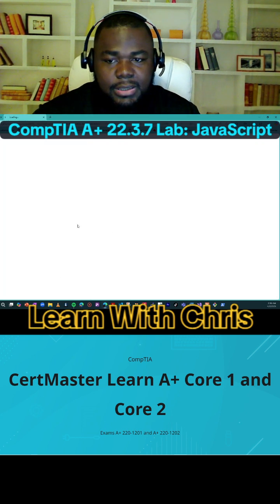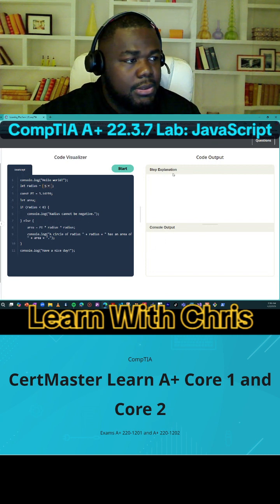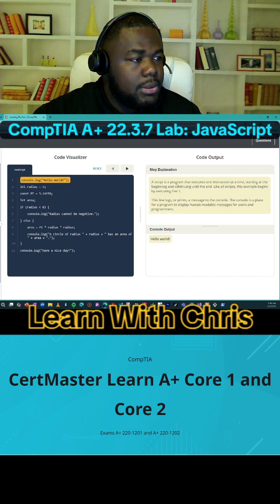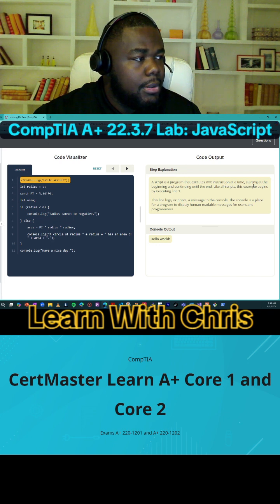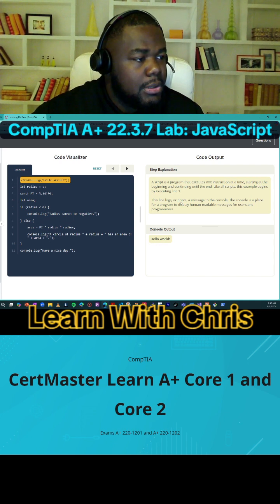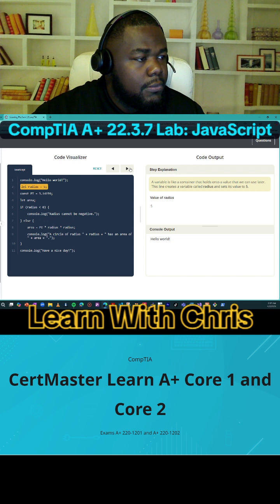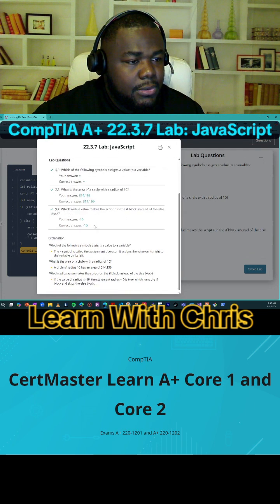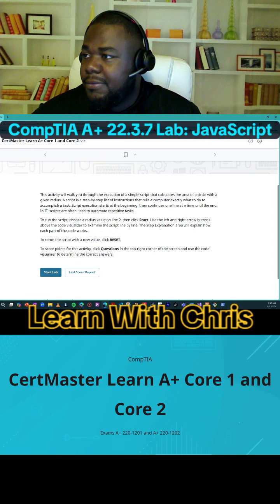Comptia A+ 22.3.7 Lab JavaScript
This activity will walk you through the execution of a simple script that calculates the area of a circle with a given radius. A script is a step-by-step list of instructions that tells a computer exactly what to do to accomplish a task. Script execution starts at the beginning, then continues one line at a time until the end. In IT, scripts are often used to automate repetitive tasks.

To run the script, choose a radius value on line 2, then click Start. Use the left and right arrow buttons above the code visualizer to examine the script line by line. The Step Explanation area will explain how each part of the code works.

To rerun the script with a new value, click RESET.

To score points for this activity, click Questions in the top-right corner of the screen and use the code visualizer to determine the correct answers.